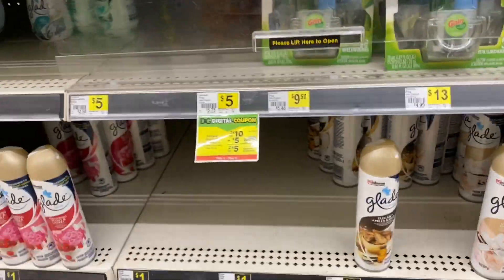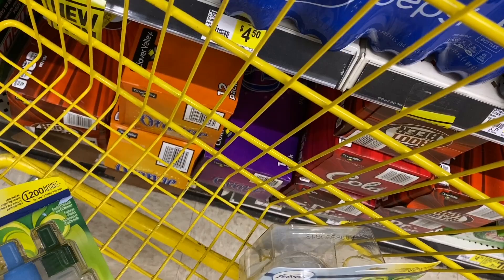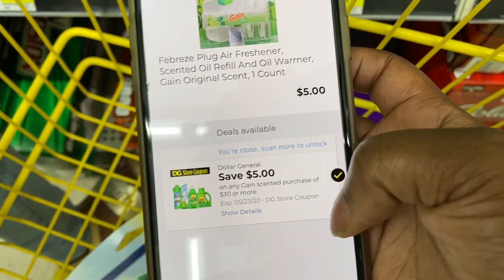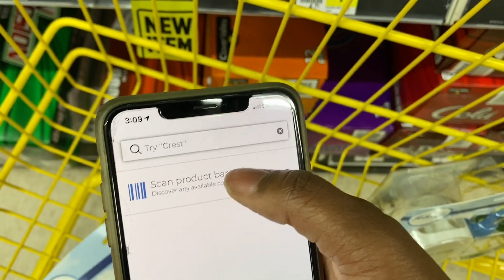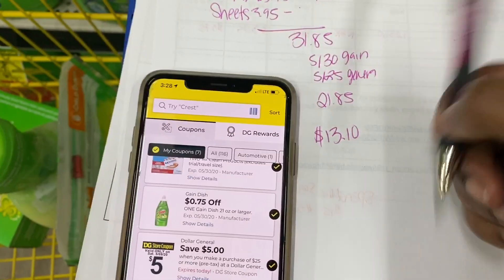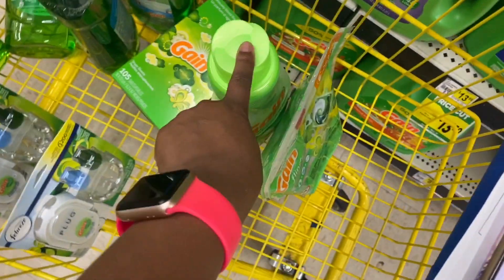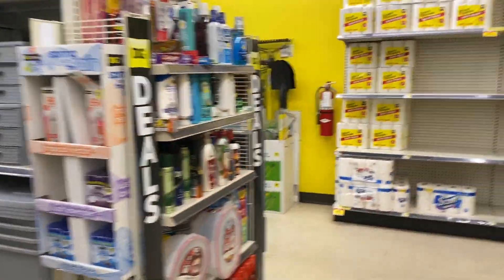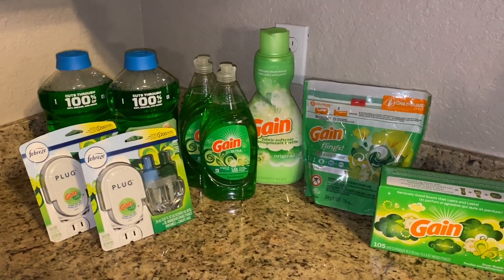Dollar General Haul 🔥🔥Paid $13 for 9 items! All Digital Coupons | Krys the Maximizer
Hey Maximizers!
I went to Dollar General for the 1st time in over 2 months. I was able to use the $5/30 Gain scented coupon and the $5/$25 Saturday only coupon together for a killer haul!
I paid $13.10 for 9 Gain scented items. Used all digital coupons!!!
Let me know if you went to Dollar General this week???

Ready to reduce shopping overwhelm and over spending?

Joint the email list to stay in the loop with all thing Krys the Maximizer: krys-the-maximizer.ck.page/mainlist

Keep in Touch!